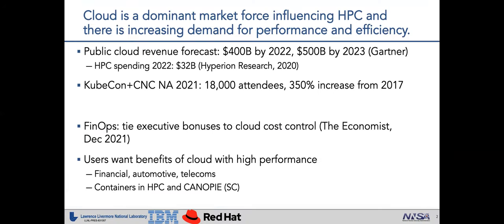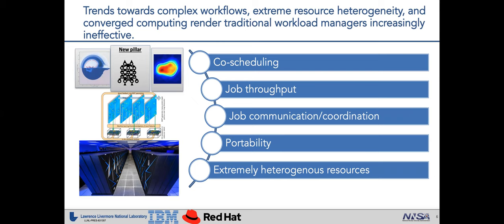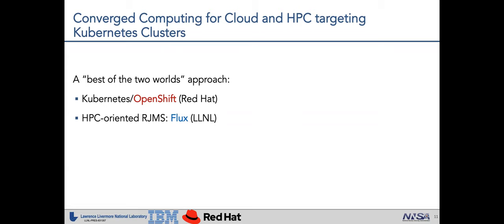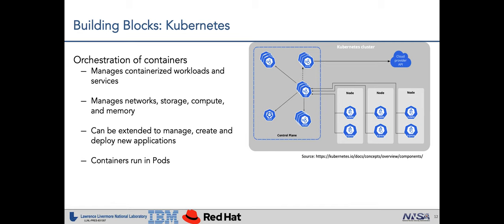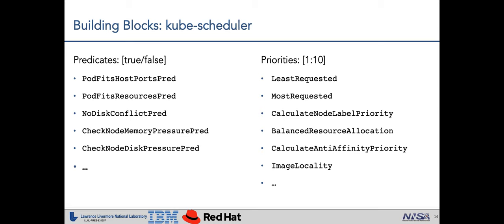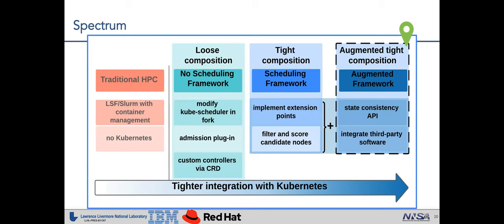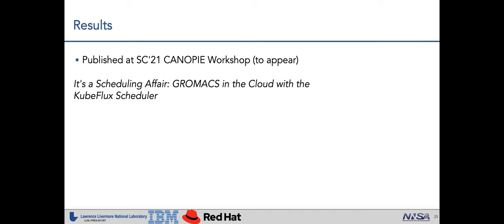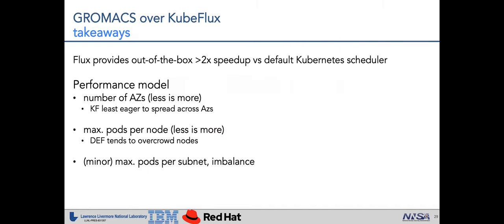2022-02-01 - Claudia Misale, Daniel Milroy - KubeFlux, a scheduler plugin bridging the cloud HPC gap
Title:
KubeFlux: a scheduler plugin bridging the cloud-HPC gap in Kubernetes

Speakers:
Claudia Misale, Research Staff Member in Hybrid Cloud Infrastructure Software Dept, IBM Research
Daniel J. Milroy, Computer Scientist, Center for Applied Scientific Computing, Lawrence Livermore National Laboratory

Abstract:
The cloud is an increasingly important market sector of computing and is driving innovation.  Adoption of cloud technologies by high performance computing (HPC) is accelerating, and HPC users want their applications to perform well everywhere. While cloud orchestration frameworks like Kubernetes provide advantages like resiliency, elasticity, and automation, they are not designed to enable application performance to the same degree as HPC workload managers and schedulers.  As HPC and cloud Computing converge, techniques from HPC can be integrated into the cloud to improve application performance and provide universal scalability.  We present KubeFlux, a Kubernetes plugin based on the Fluxion open-source HPC scheduler component of the Flux framework developed at the Lawrence Livermore National Laboratory. We introduce the Flux framework and the Fluxion scheduler and describe how their hierarchical, graph-based foundation is naturally suited to converged computing. We discuss uses for KubeFlux and compare the performance of an application scheduled by the Kubernetes default scheduler and KubeFlux. KubeFlux is an example of the rich capability that can be added to Kubernetes and paves the way to democratization of the cloud for HPC workloads.

Bio(s):
Claudia Misale is a Research Staff Member in the Hybrid Cloud Infrastructure Software group at IBM T.J. Watson Research Center (NY). Her research is focused on Kubernetes for IBM Public Cloud, and also targets porting HPC applications to the cloud by enabling batch scheduling alternatives for Kubernetes. She is mainly interested in cloud computing and container technologies, and her background is on high-level parallel programming models and patterns, and big data analytics on HPC platforms. She received her master’s summa cum laude and bachelor’s degree in Computer Science at the University of Calabria (Italy), and her PhD from the Computer Science Department of the University of Torino (Italy).

Daniel Milroy is a Computer Scientist at the Center for Applied Scientific Computing at the Lawrence Livermore National Laboratory. His research focuses on graph-based scheduling and resource representation and management for high performance computing (HPC) and cloud converged environments. While Dan’s research background is numerical analysis and software quality assurance and correctness for climate simulations, he is currently interested in scheduling and representing dynamic resources, and co-scheduling and management techniques for HPC and cloud. Dan holds a B.A. in physics from the University of Chicago, and an M.S. and PhD in computer science from the University of Colorado Boulder.

Host of Seminar:
Shane Canon
Data & Analytics Group
National Energy Research Scientific Computing Center (NERSC)